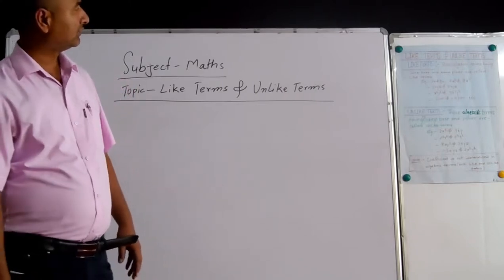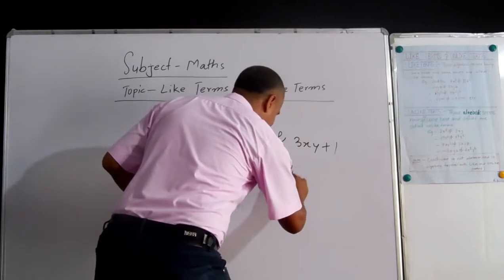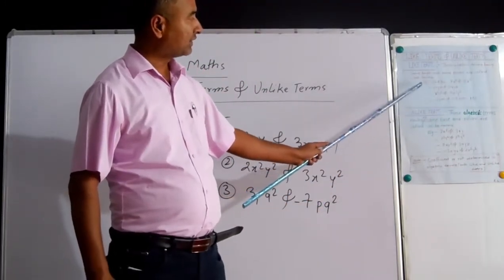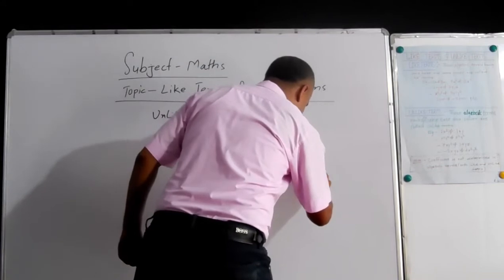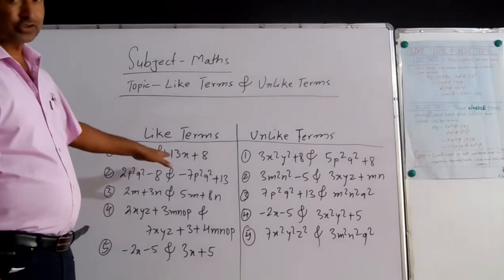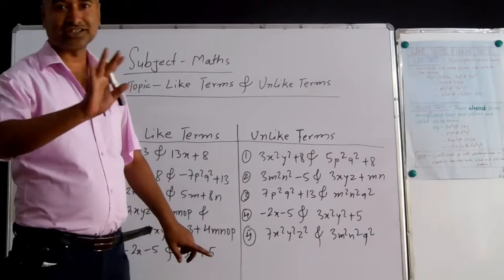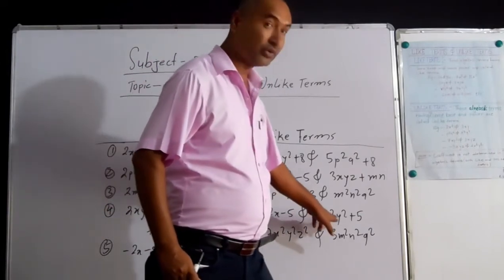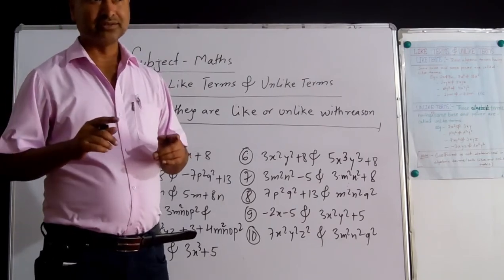Like terms and unlike terms| maths grade 5 to 8